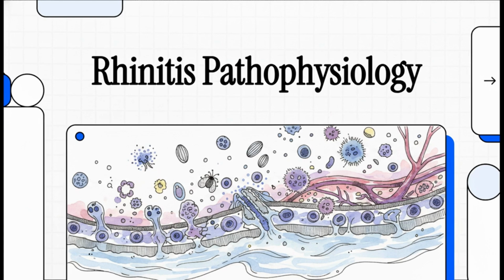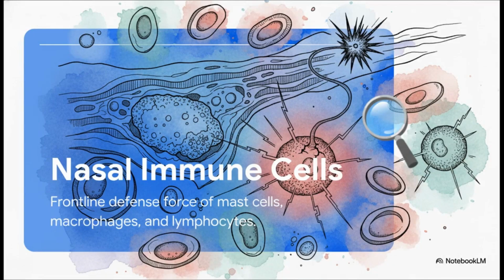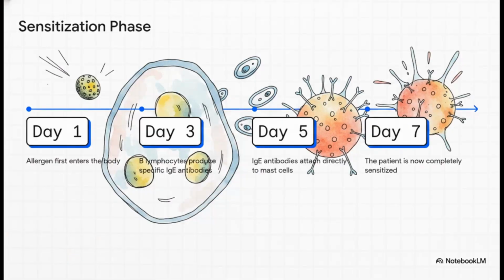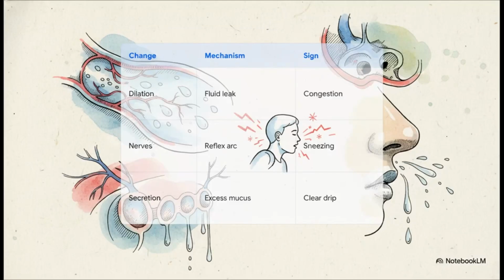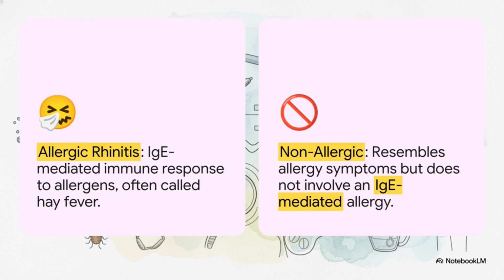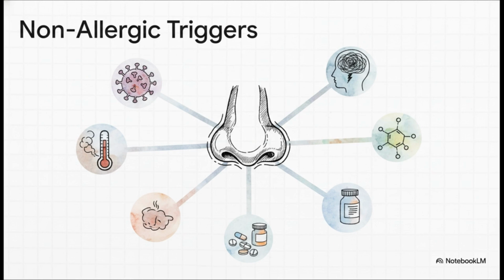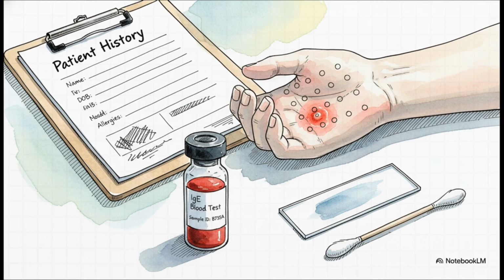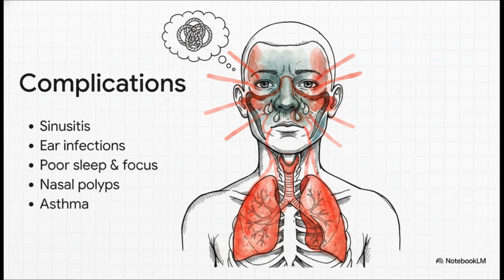🔥 Rhinitis Explained: Causes, Symptoms & Treatment | Complete Guide